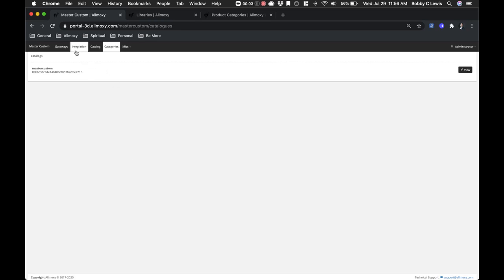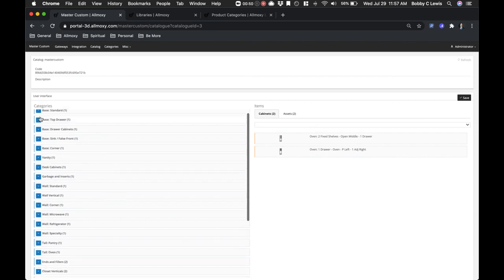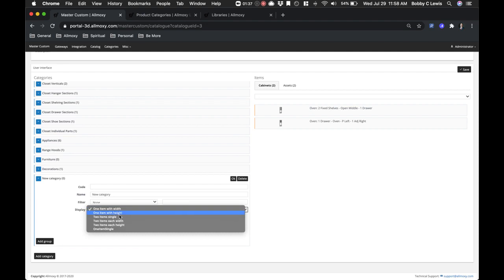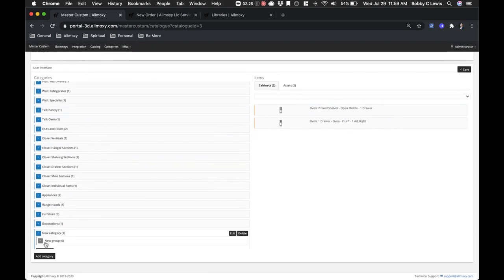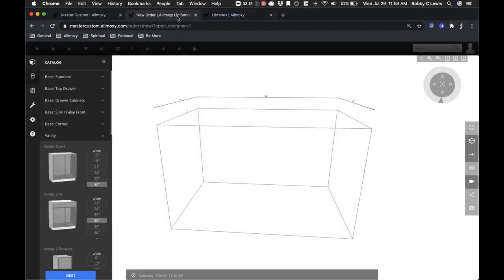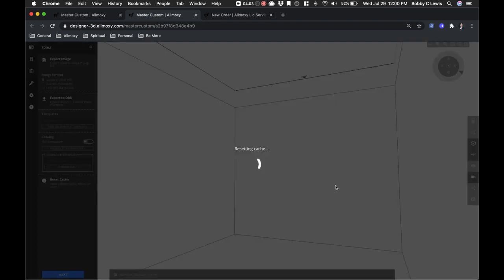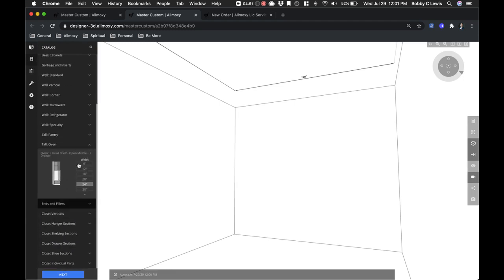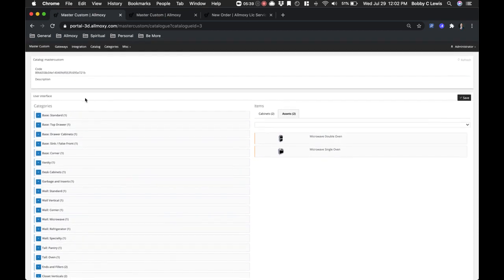Categories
Allmoxy, the online MRP software solution for the cabinet and woodworking industry. Automating your doors, drawers, boxes, or closet systems business; we make it possible to sell, accept, design and manage orders online, via our cloud based app. Complete with manufacturing software integration, automated order processing, invoice generation, and contact management.